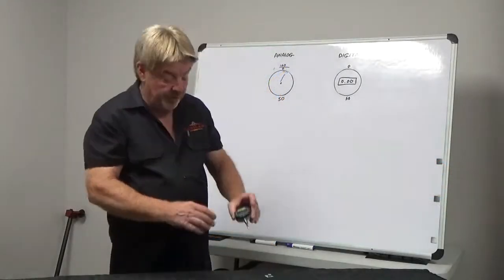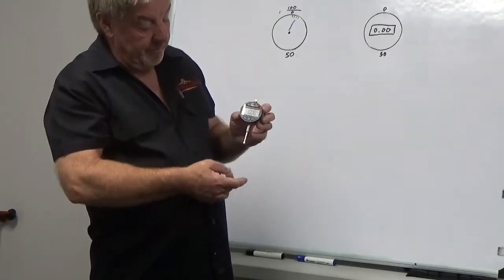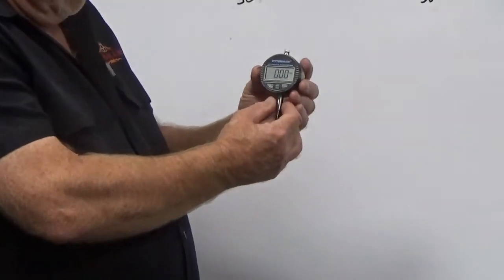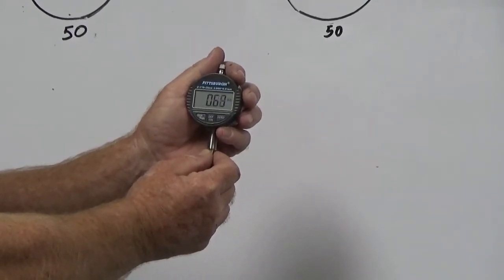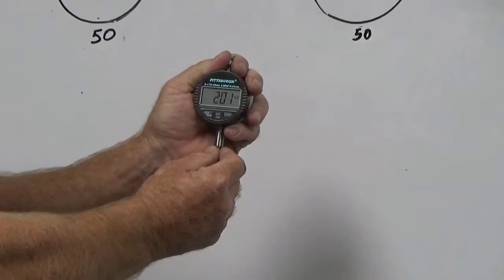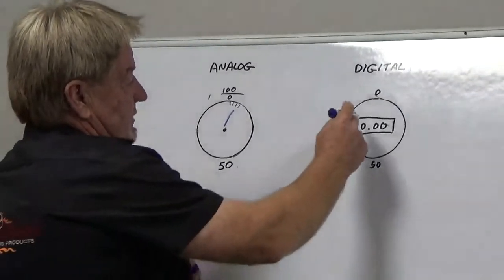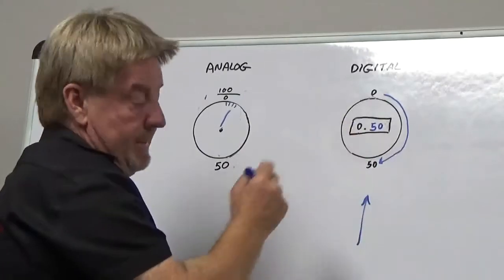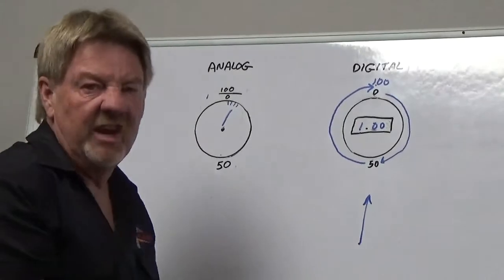Radial Run Out Gauge P06 Gauges Demonstration Digital